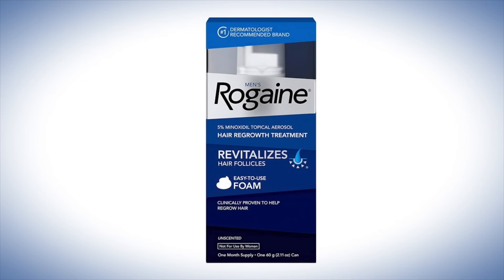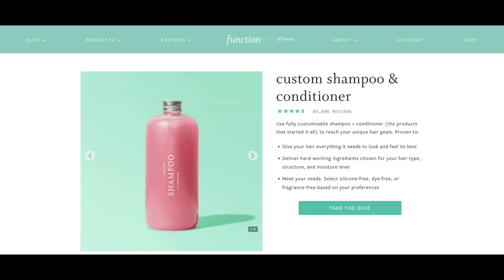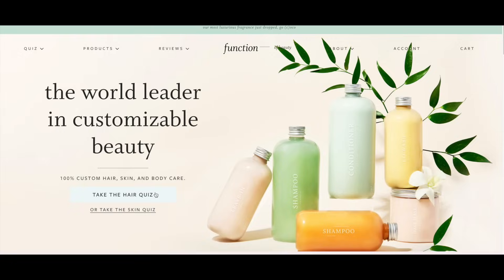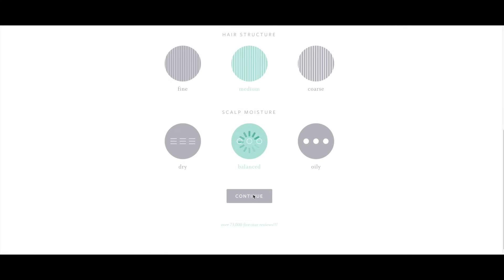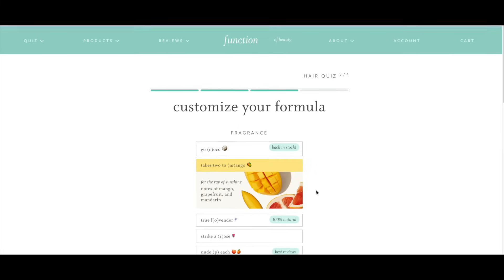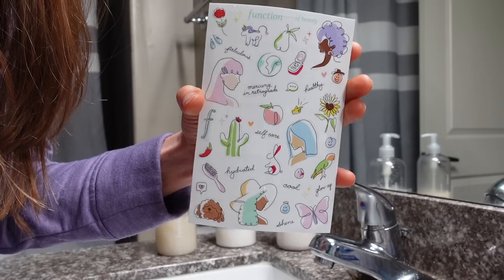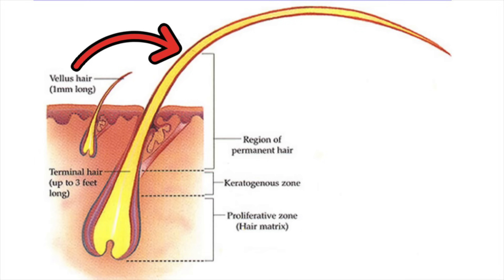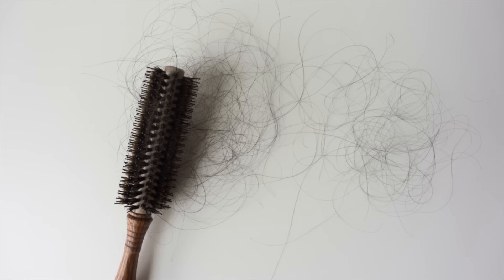WHY I DON'T RECOMMEND MINOXIDIL FOR BROW & BEARD GROWTH | Dermatologist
Dermatologist @DrDrayzday on minoxidil for beard growth and eyebrow growth. Is it safe to use minoxidil for sparse brows? Using minoxidil plus microneedling for beard thickness.

References
Lee S, Tanglertsampan C, Tanchotikul M, Worapunpong N. Minoxidil 2% lotion for eyebrow enhancement: a randomized, double-blind, placebo-controlled, spilt-face comparative study. J Dermatol. 2014;41(2):149–152.
Worapunpong N, Tanglertsampan C. Treatment of eyebrow hypotrichosis with 1% minoxidil lotion: a prospective, randomized, double-blind, placebo-controlled trial. J Med Assoc Thai. 2017;100(5):574–577.
Suwanchatchai W, Tanglertsampan C, Pengsalae N, Makornwattana M. Efficacy and safety of bimatoprost 0.03% versus minoxidil 3% in enhancement of eyebrows: a randomized, double-blind, split-face comparative study. J Dermatol. 2012;39(10):865–866.
Ingprasert S, Tanglertsampan C, Tangphianphan N, Reanmanee C. Efficacy and safety of minoxidil 3% lotion for beard enhancement: a randomized, double-masked, placebo-controlled study. J Dermatol. 2016;43(8):968–969.

0:00 Minoxidil for beard & eyebrow growth
0:25 Ad
1:49 How minoxidil works to grow hair
2:21 Minoxidil for brows
4:20 Minoxidil for beard growth
4:47 Side effects of using minoxidil for beard and brow growth
8:59 Minoxidil plus microneedling for beard growth